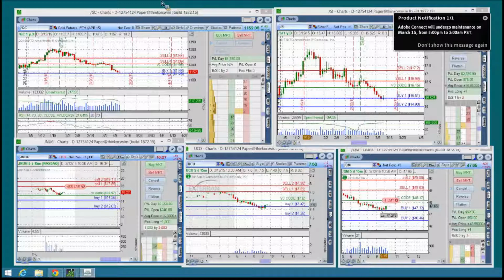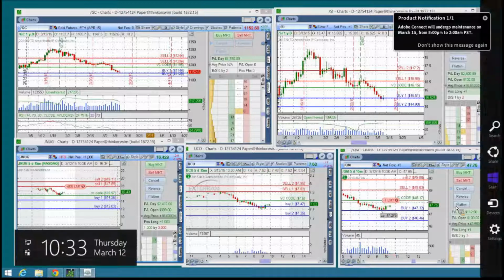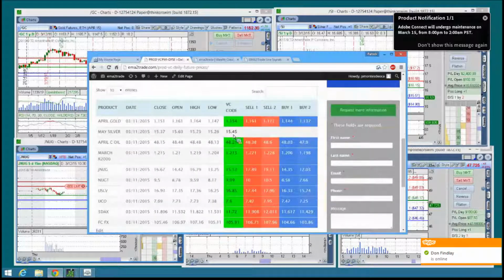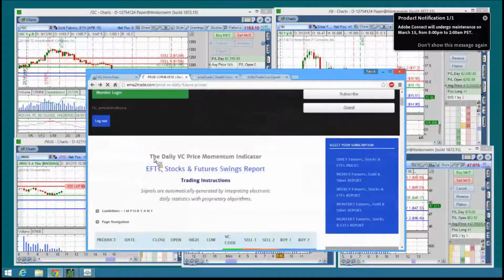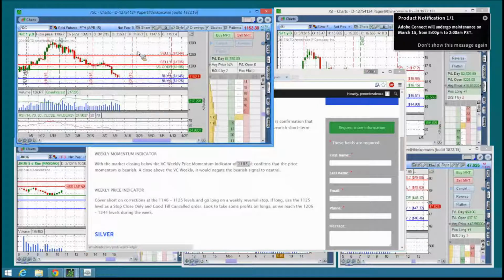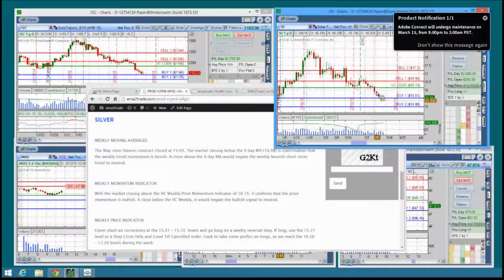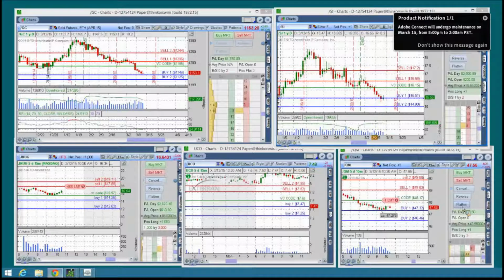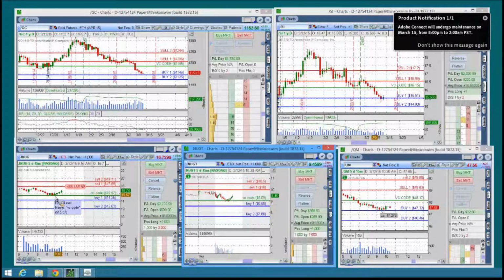SPECIAL WEEKLY UPDATE FOR GOLD AND SILVER FEATURING JNUG, NUGT AND UCO 3.12.15